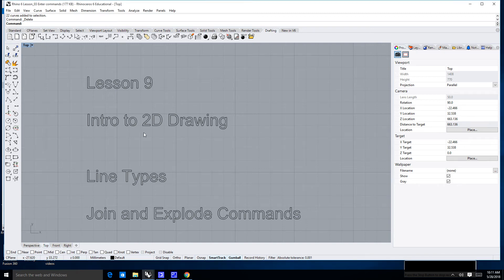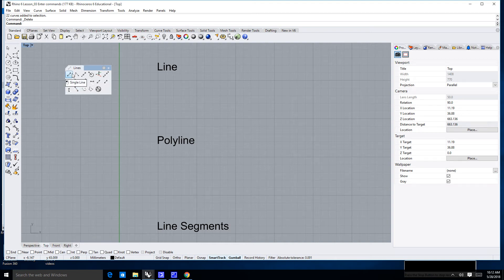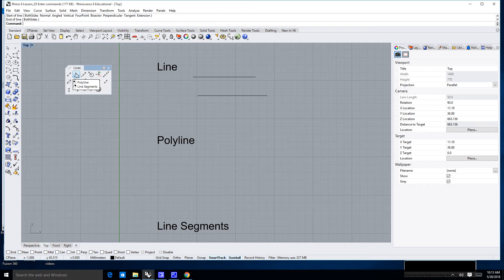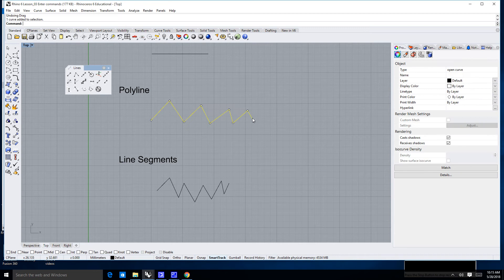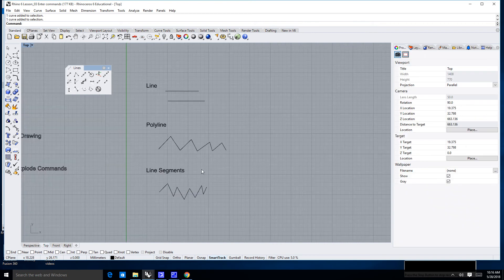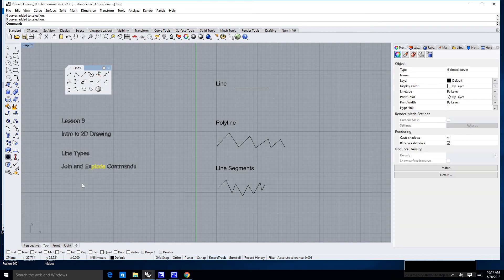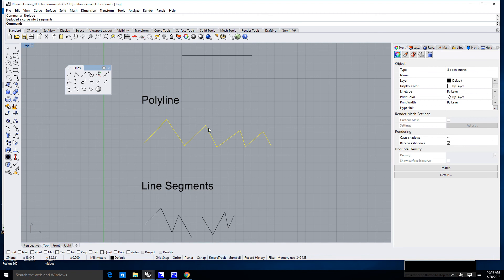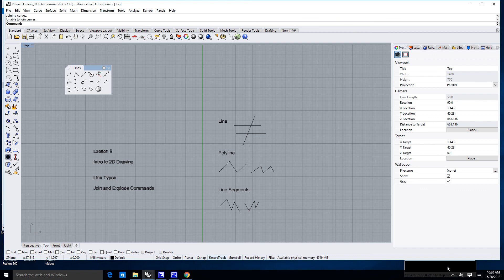Rhino 6 Lesson 09 Drawing Lines, Polylines and Line Segments, Join and Explode Commands in Rhino 6